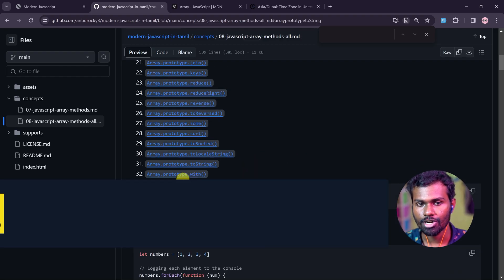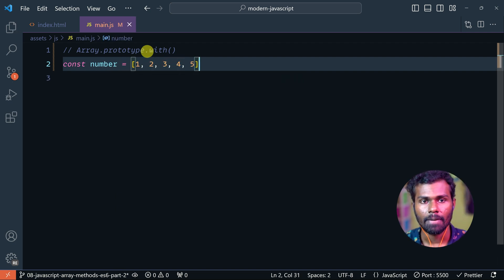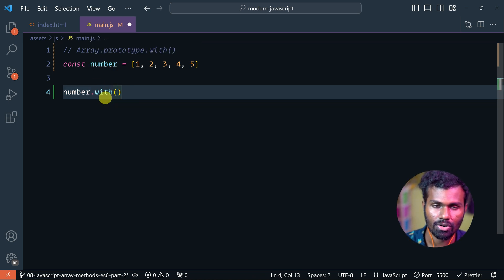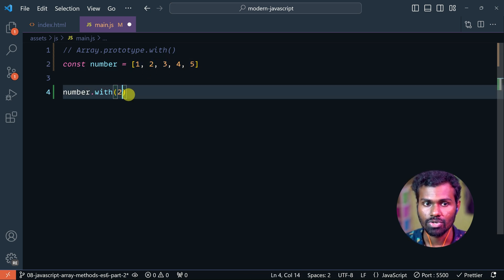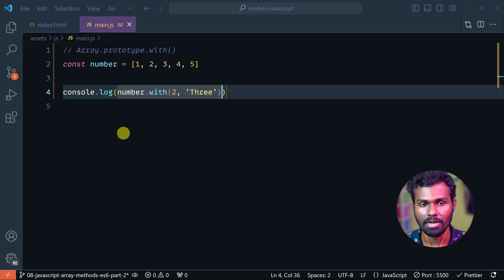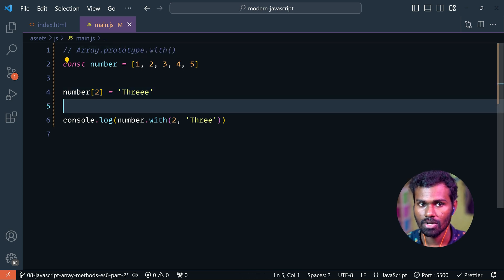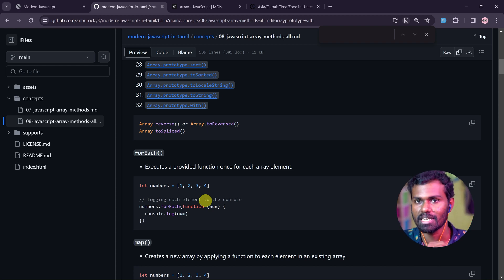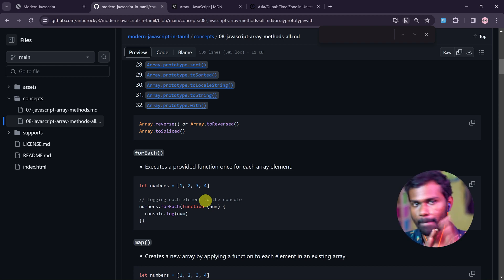#33 - Javascript .with array method in Tamil | Javascript Array Methods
Learn about ES6 JavaScript array.prototype.with() explained with practical examples in Tamil. Convert string to array datatypes in javascript.

Additionally, we witness the process of merging multiple arrays into a single array with real-world examples. Whether you're a beginner or looking to enhance your JavaScript skills, this tutorial provides a comprehensive overview of array handling in the Tamil language. Dive into the world of JavaScript arrays with Anbuselvan and master essential techniques for effective programming.

Javascript Array methods we discussed in this video:
- Array.with() (Javascript Array with() method)

⏱ Time Stamps
00:00 - Intro
02:20 - What to learn next?

⭐️ To be an expert, learn these: ⭐️

⭐️ Follow us to get our free training course: ⭐️